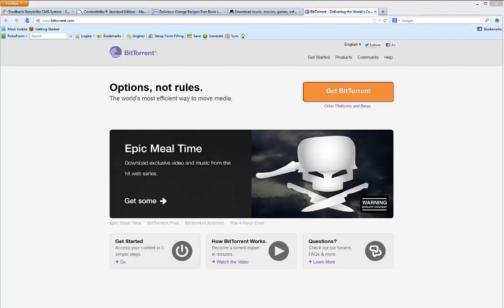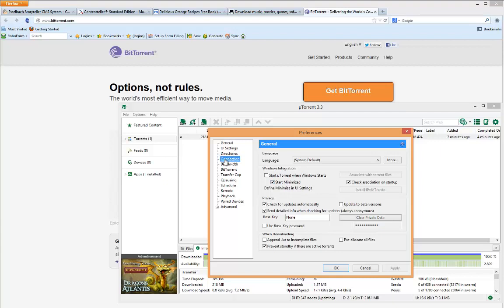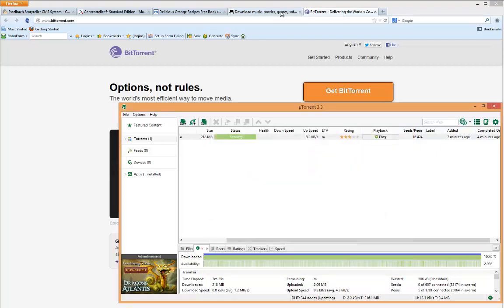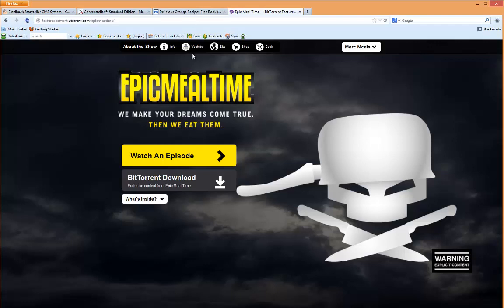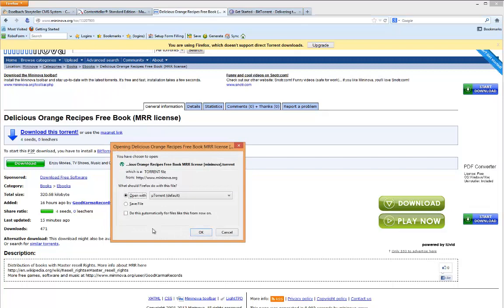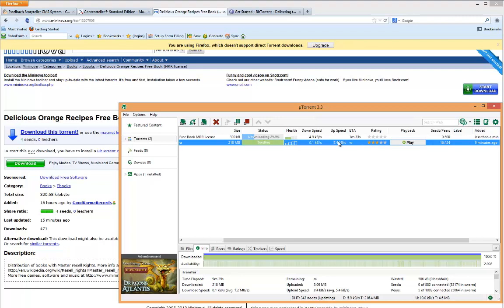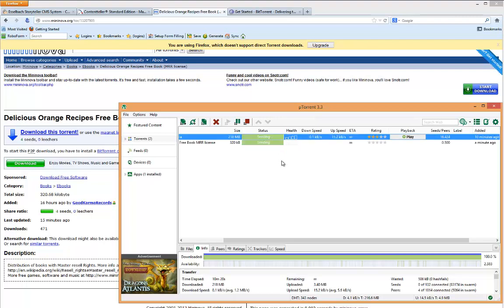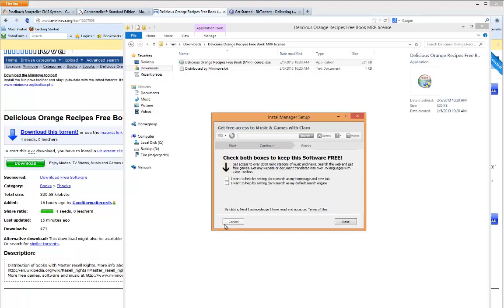Using Torrent Files by Majorgeeks.com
People ask me about torrent files quite a bit so here is some information on how, when and why you might use a torrent. We like uTorrent